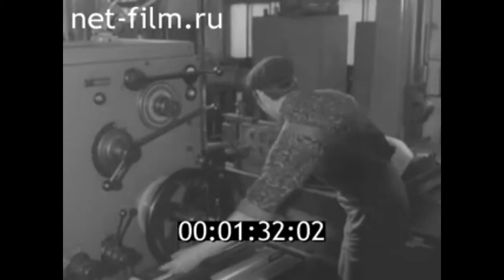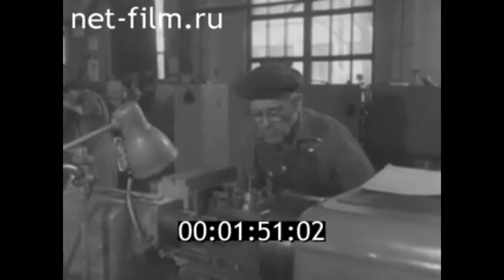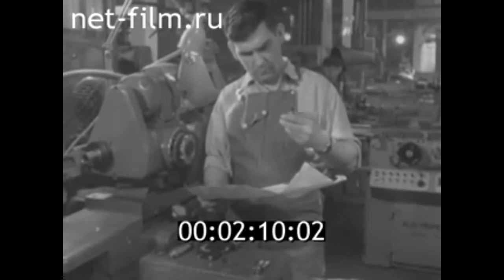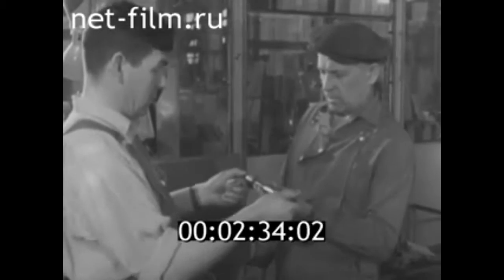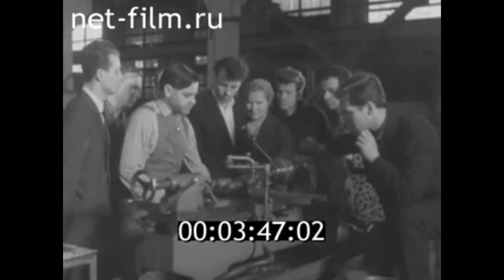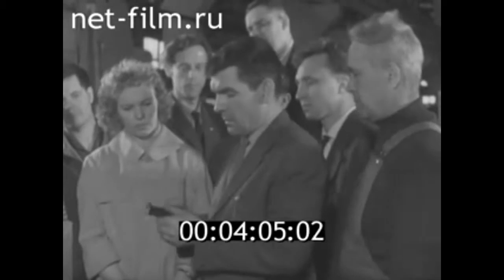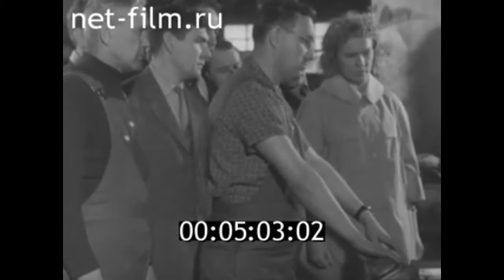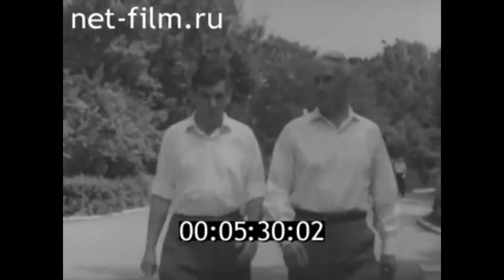1965г. Саратовский станкостроительный завод. совет новаторов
Искатели. 1965г. фрагмент. Нижне-Волжская студия кинохроники